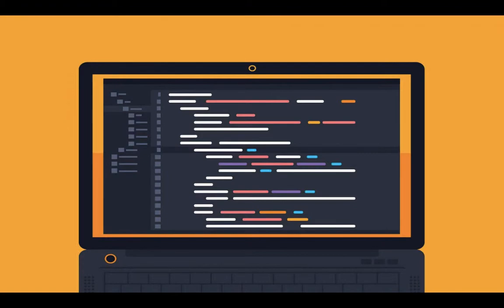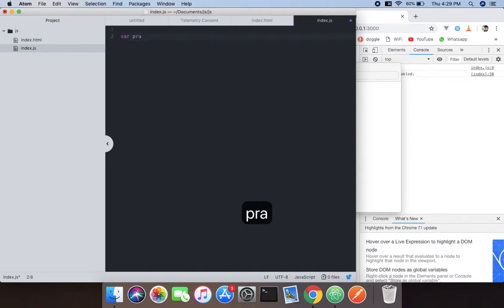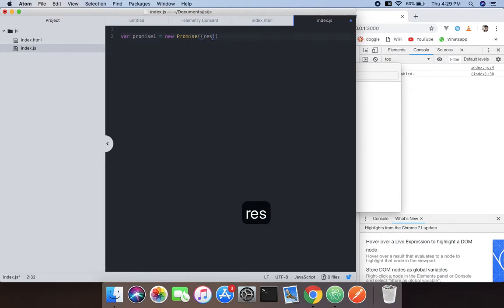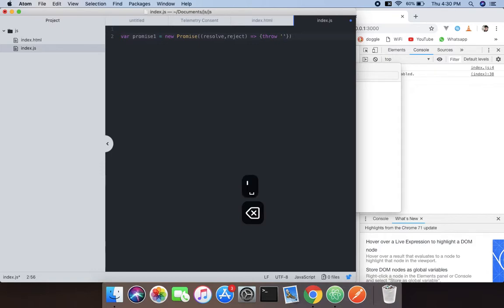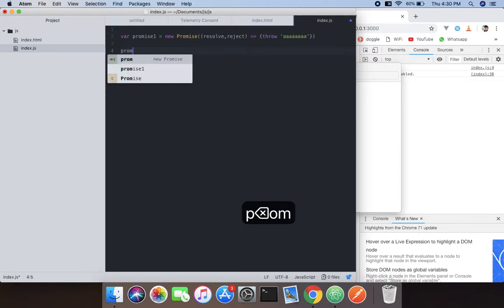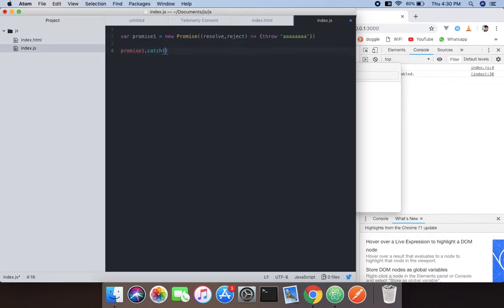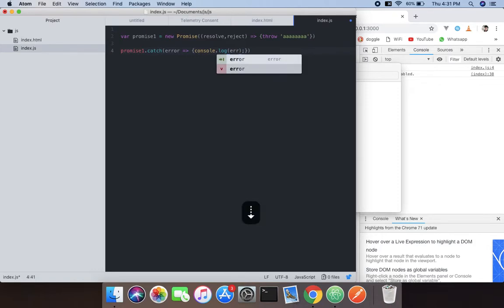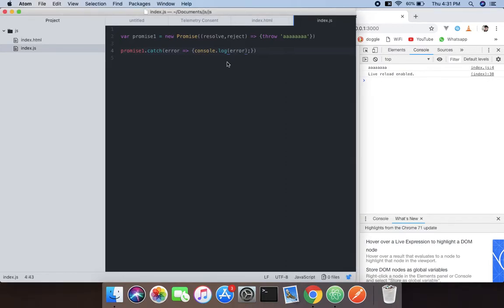Promise.prototype.catch()-JavaScript Functions-ES6/ECMA2015/JavaScript 2019/JS